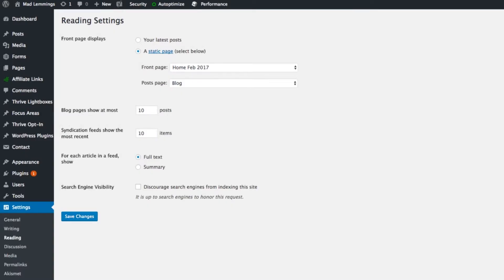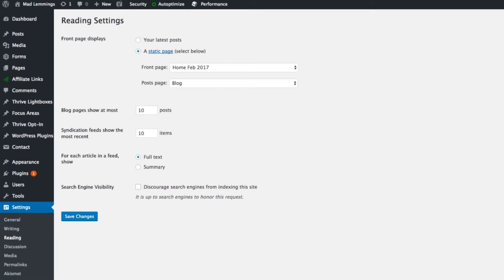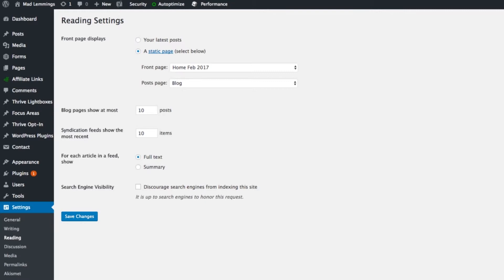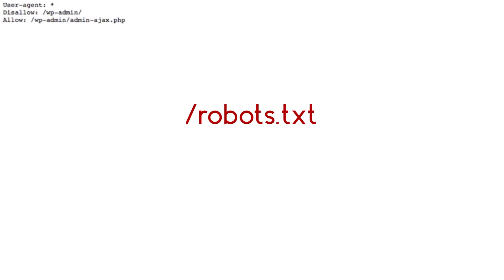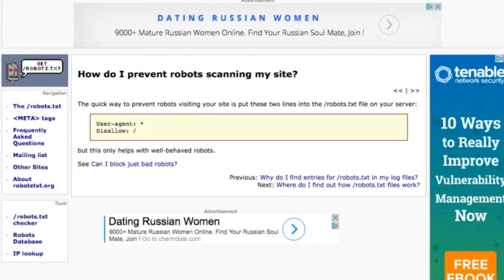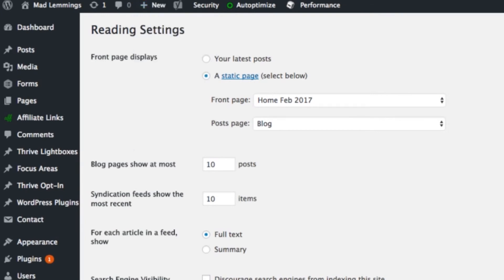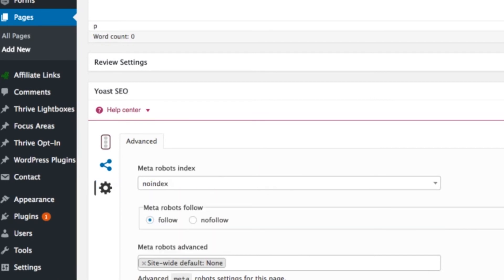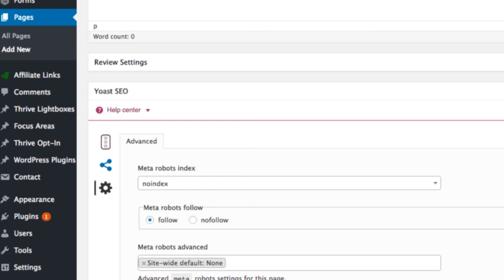How To Discourage Search Engines From Indexing Your Website (Or Not)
If you want to learn how to discourage or block (or unblock) Search Engines then this is the video for you.

In this video I cover:
- how to block/unblock search engines in WordPress
- how to use robots.txt to block/unblock search engines
- how to block/unblock search engines on a specific page